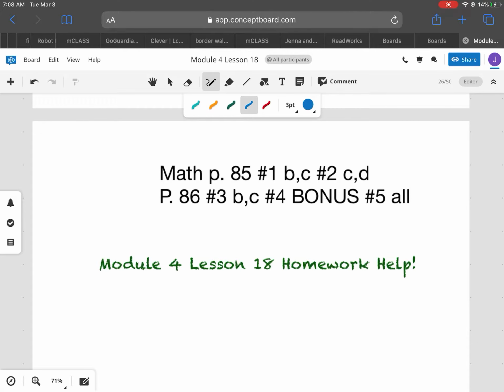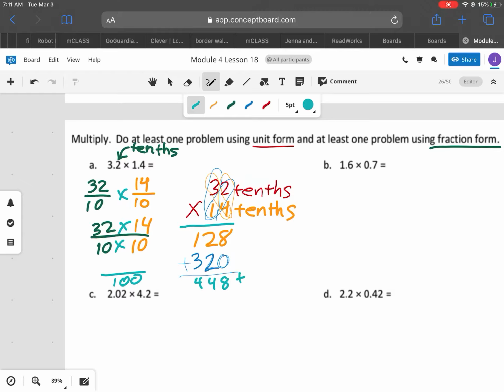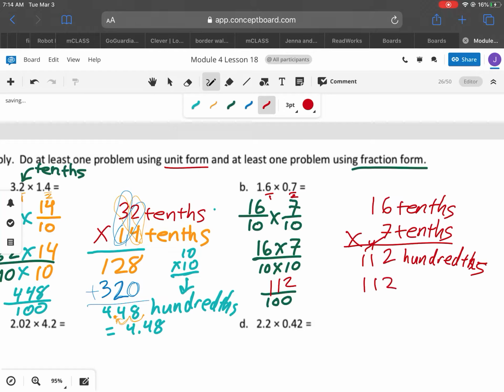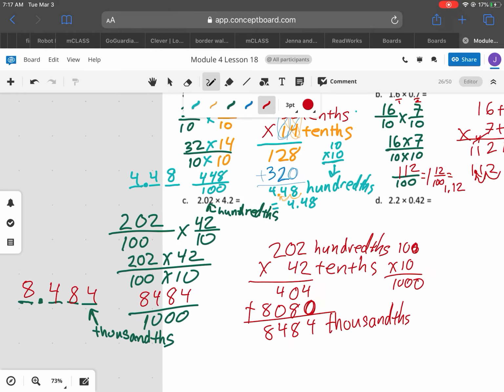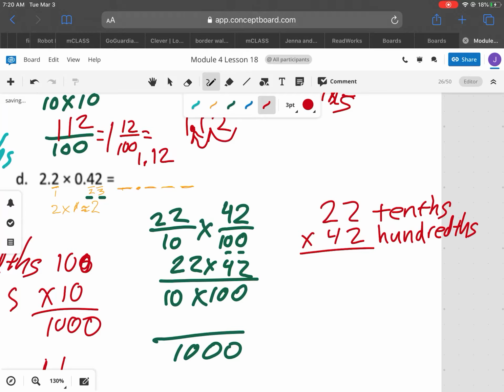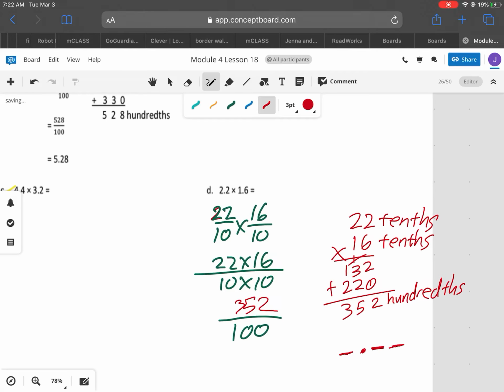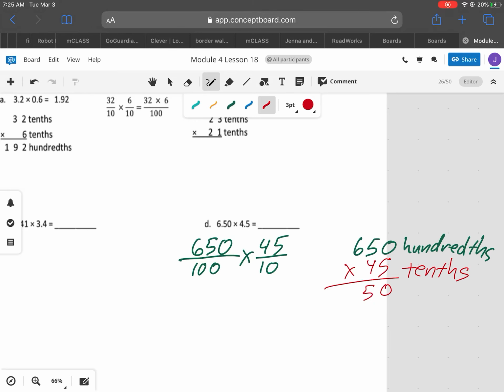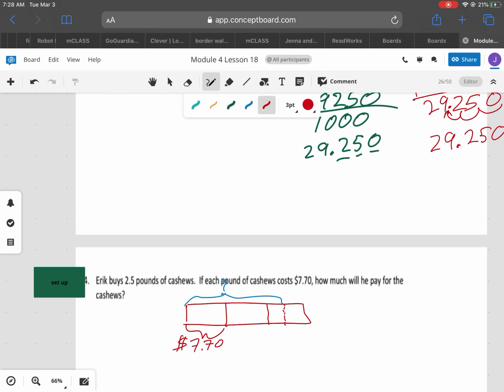Module 4 Lesson 18 5th Homework Help